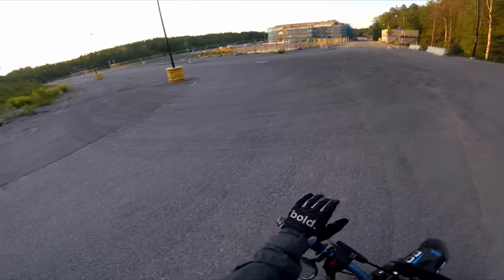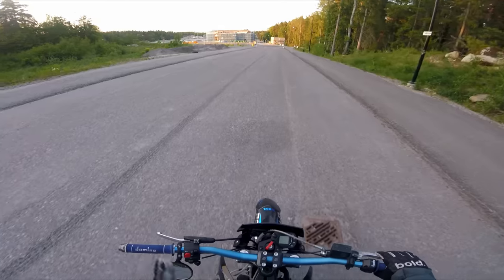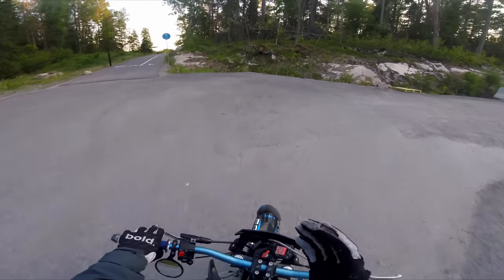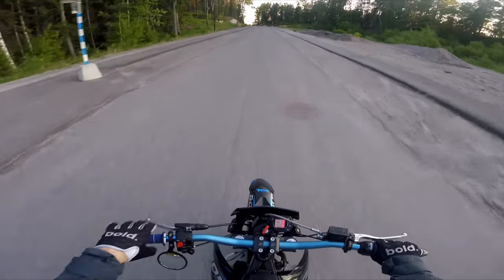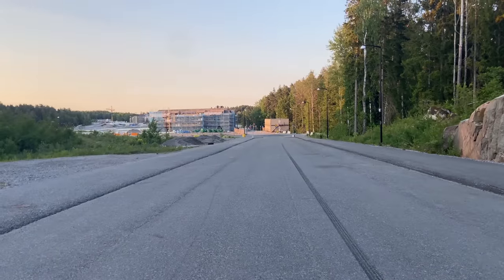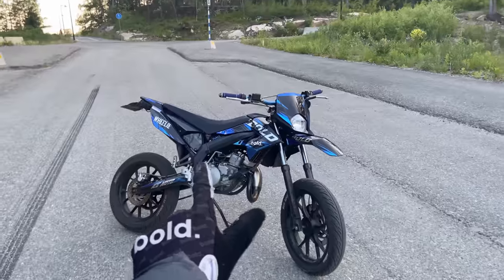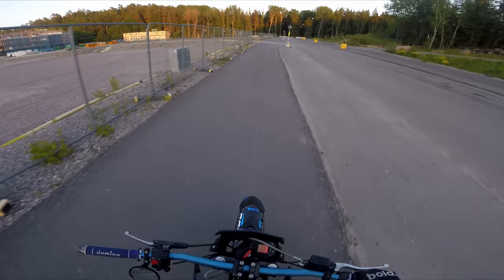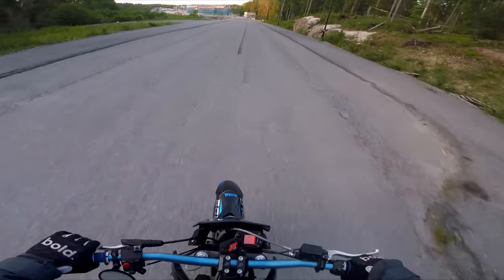I did a NO CLUTCH WHEELIE in 5TH GEAR on my 50CC DERBI SENDA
Setup
- 14-65 gearing
- Unrestricted Cdi
- Enox exhaust
- 92 mainjet

Do not atempt any of the stunts in this video, the rider in the video is 18+ years old.

Derbi Senda extreme Limited edition 2017

 • Ship Wrek & Zooke...